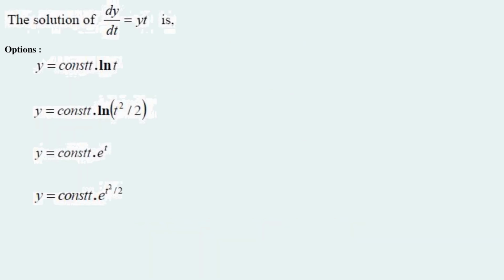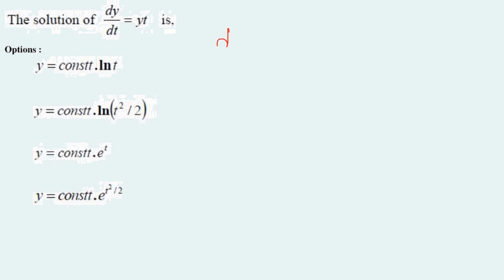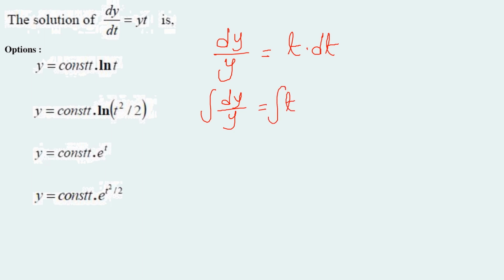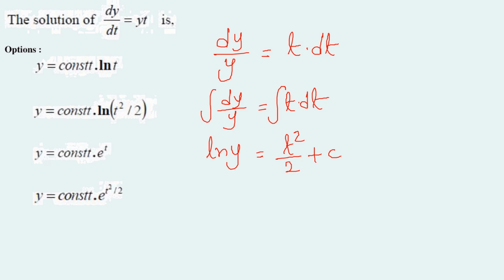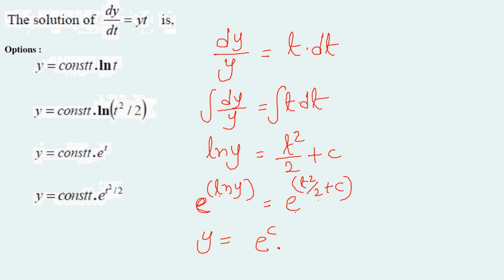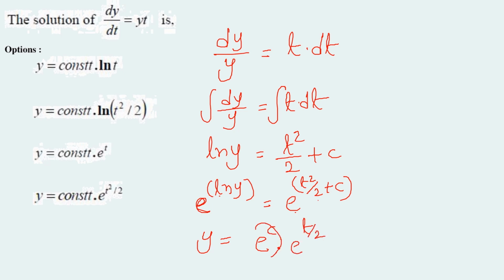13.MCQ on Ordinary Differential Equations - Variable Separable Form